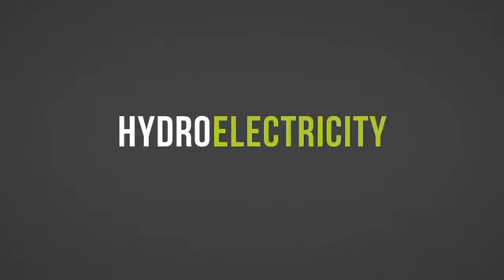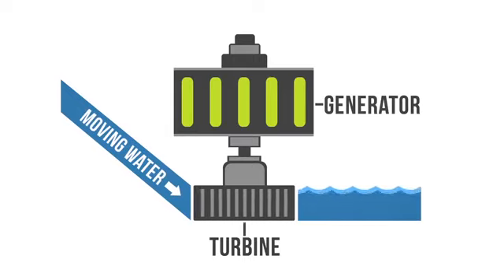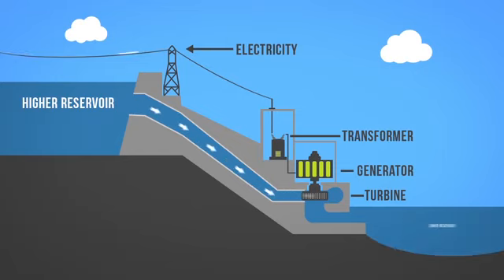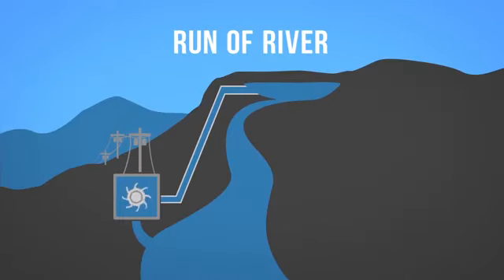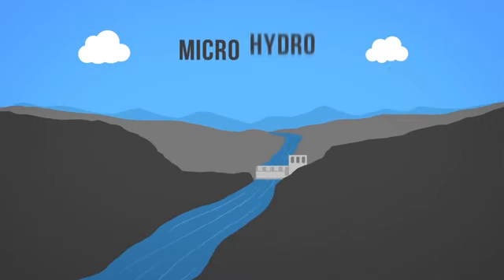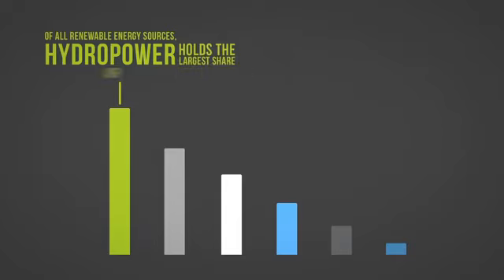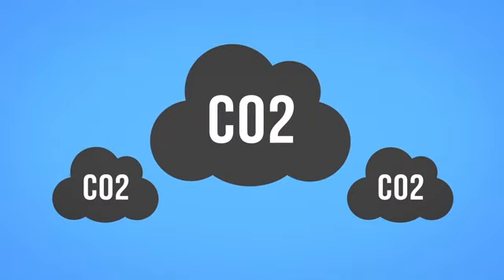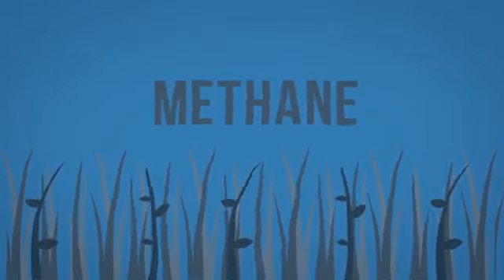How to generates Electricity from Hydropower plant ||3D animation || power generation from water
our vedio links